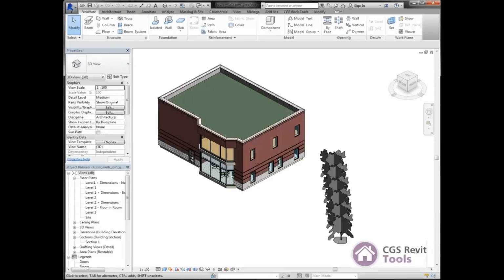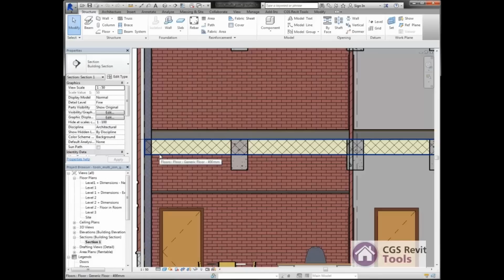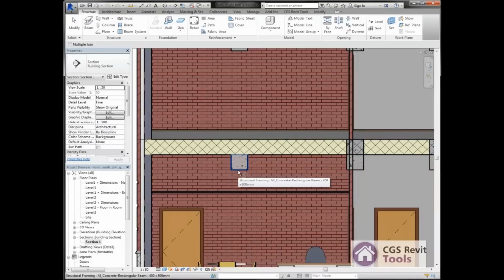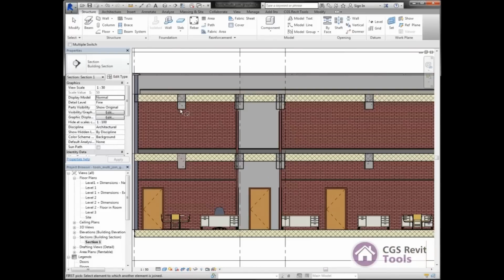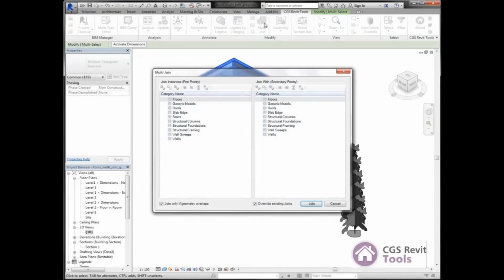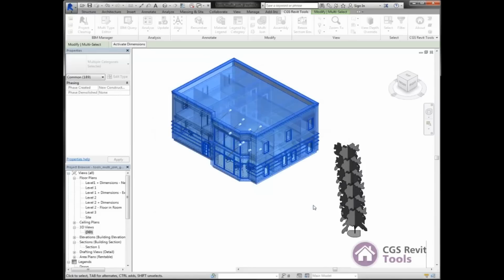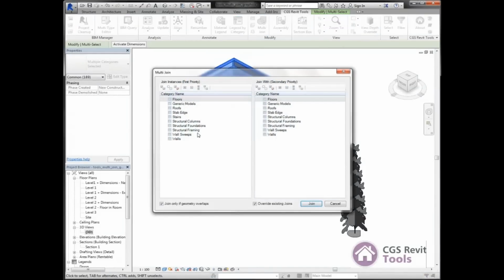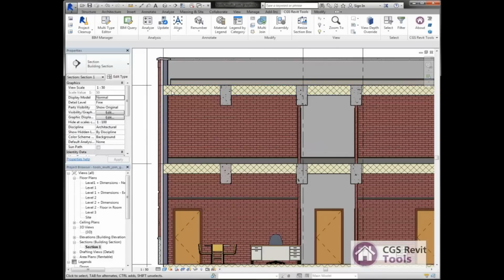CGS Revit Tools - Multi Join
UPDATED in 2015!
Multi-Join tool automates Revit's Join Geometry tool by allowing users to join selected categories.